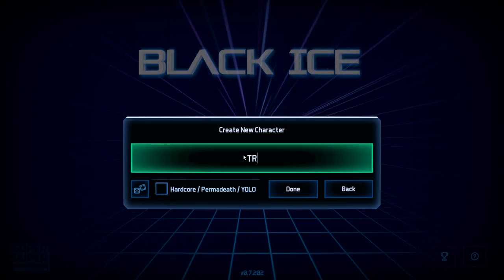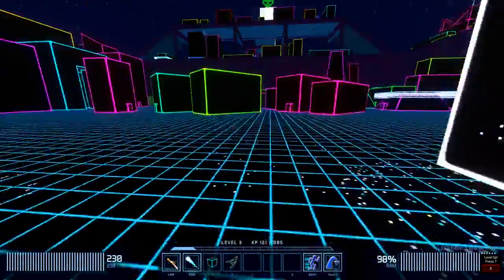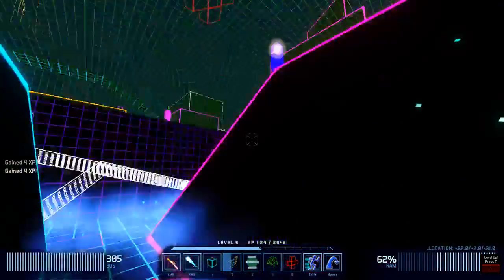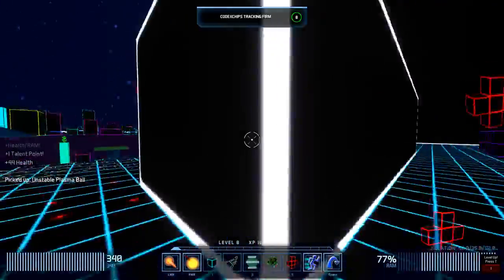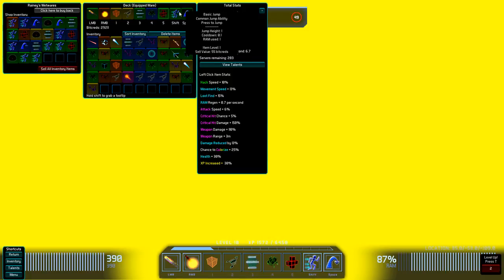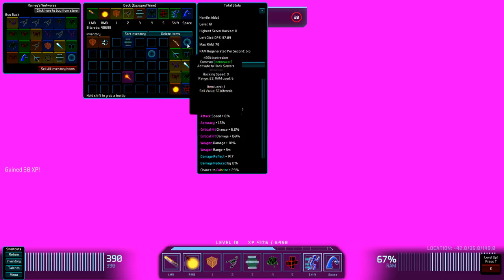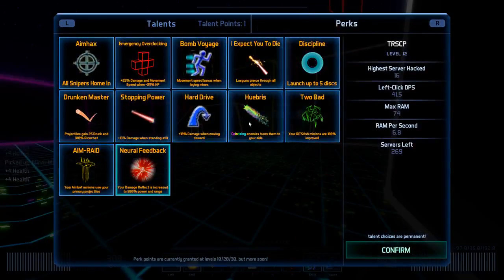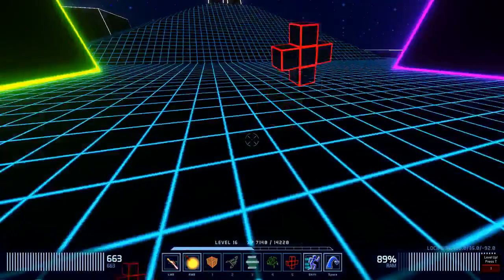DEVELOPER TAKEOVER | Interview with Garrett Cooper (Twitch)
If you wish to pick up Black Ice yourself, find it on Steam!

Mighty Game Squad!

Like what you see? Have a few spare bucks?